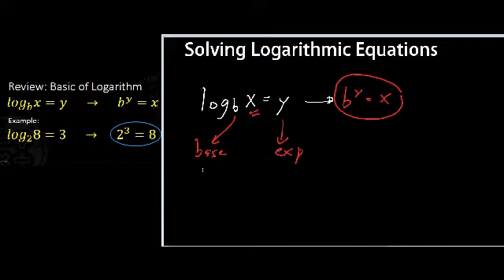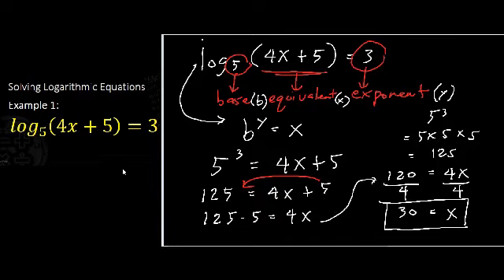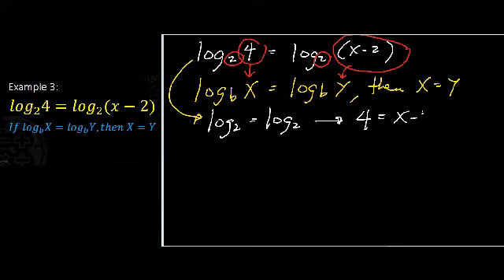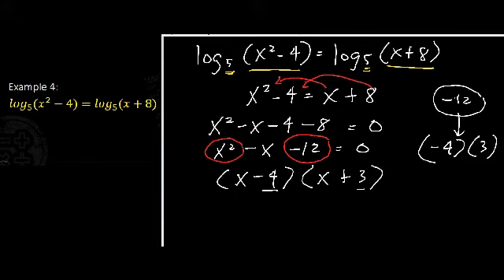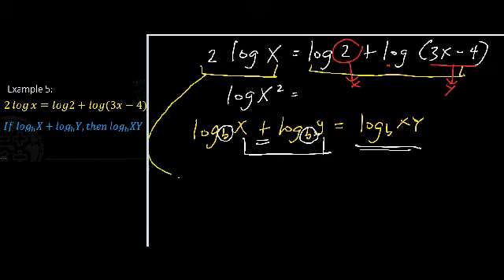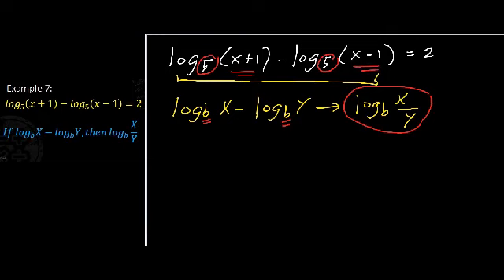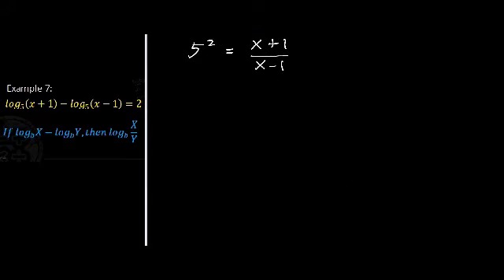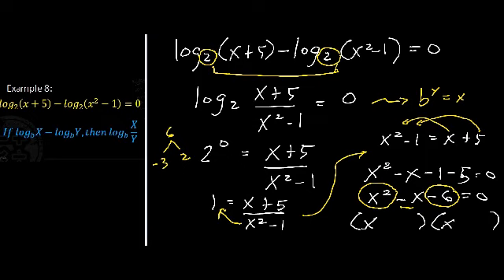GEN. MATH: Solving Logarithmic Equations - TAGALOG TUTORIAL (Part 2)